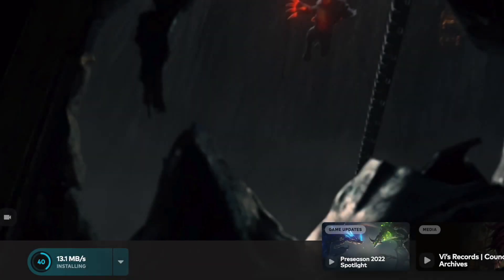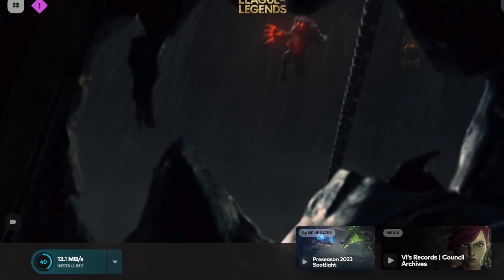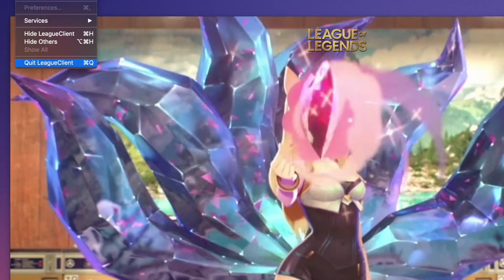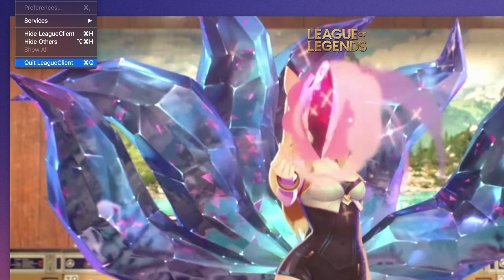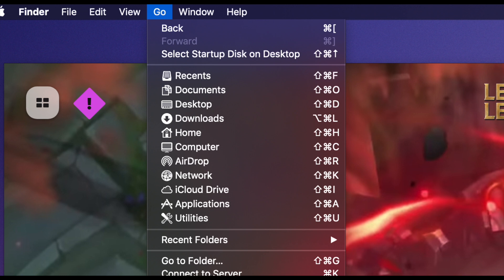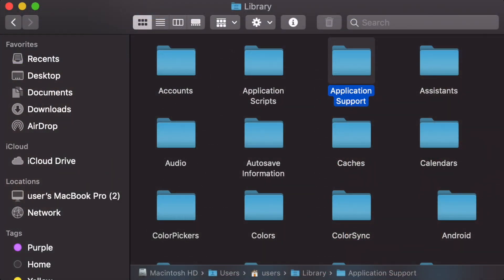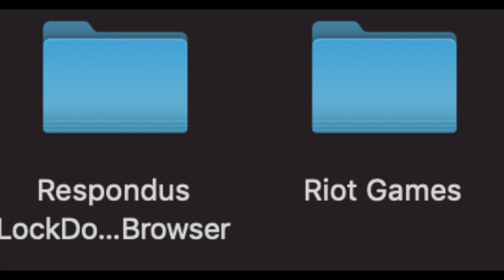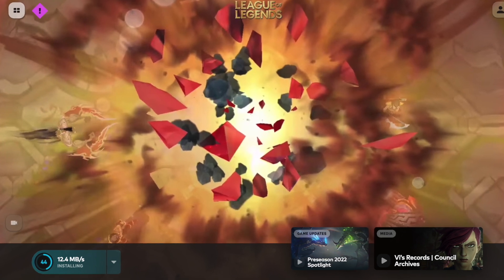How To FIX League Of Legends Not Downloading!